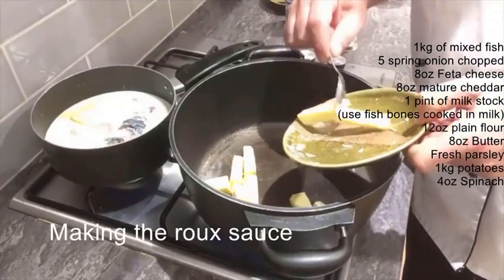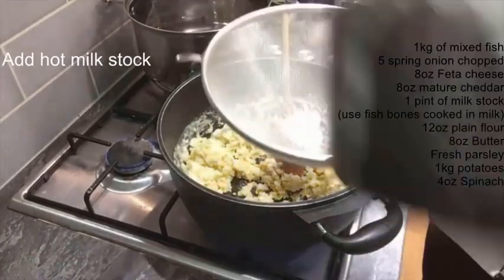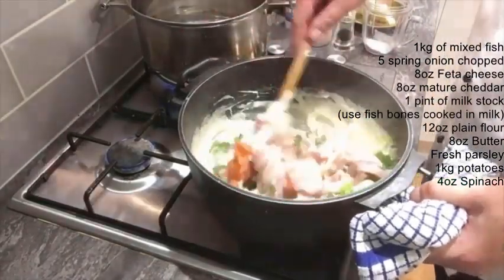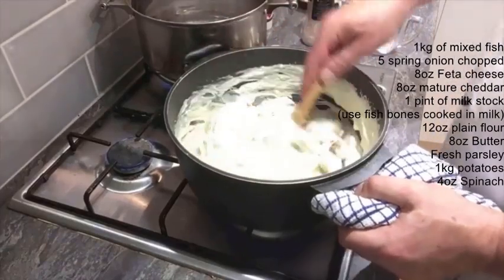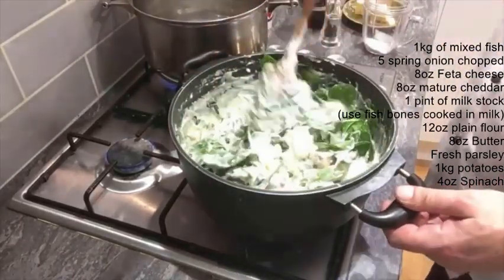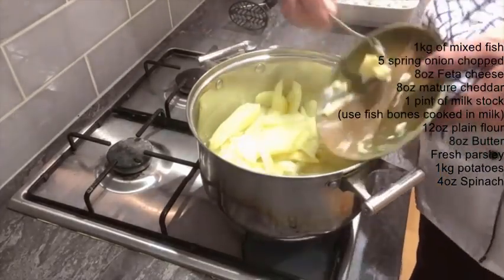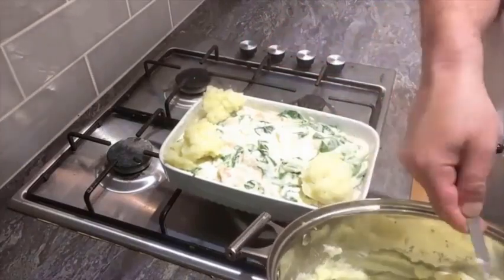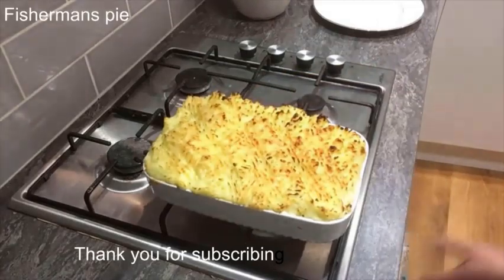Fish Pie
Pie, pies and lots of pies has a delicious, tasty, nutritious fish pie. This fish pie is made with lots of love and care. Anyone who loves fish will love this fish pie. The ingredients are shown in the video so no need to scroll down.